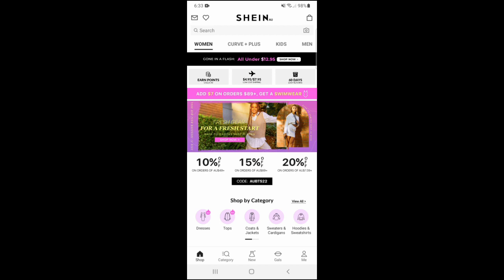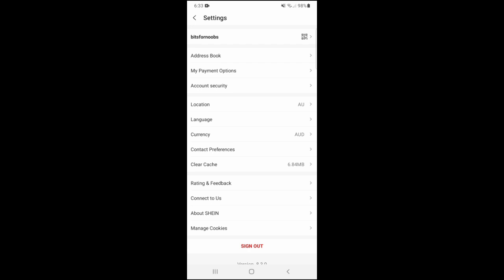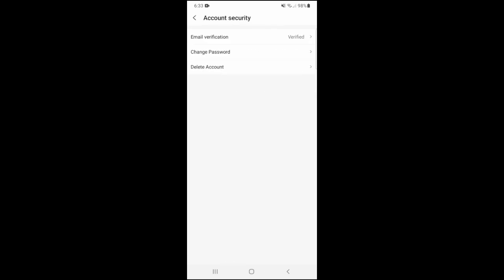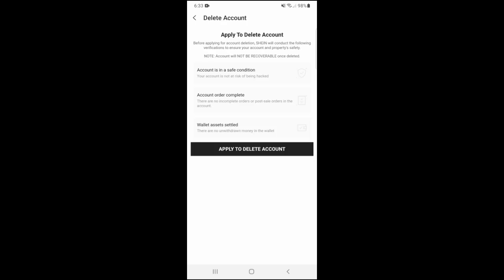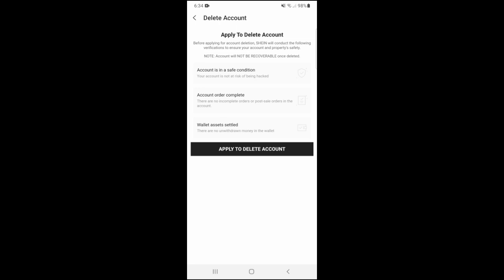How to Delete Shein Account on Mobile App | Easy Tutorial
Learn how to delete your Shein account on the mobile app